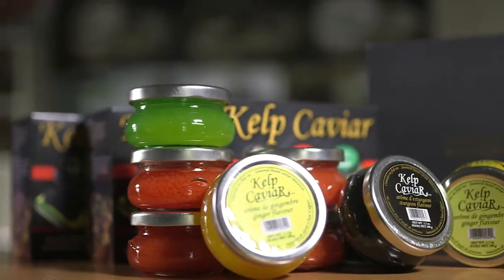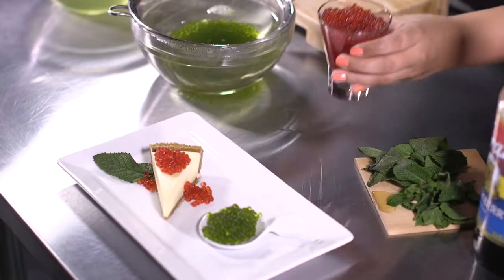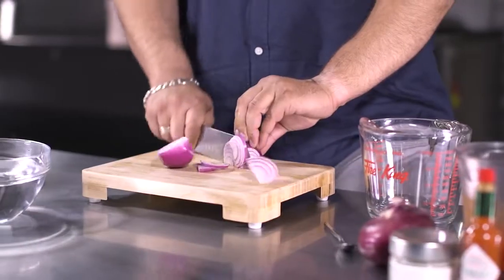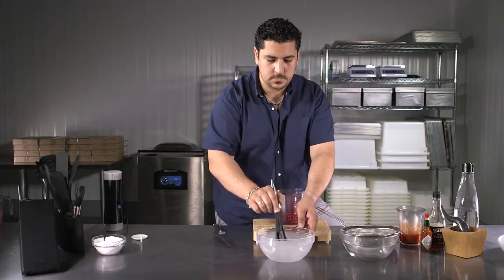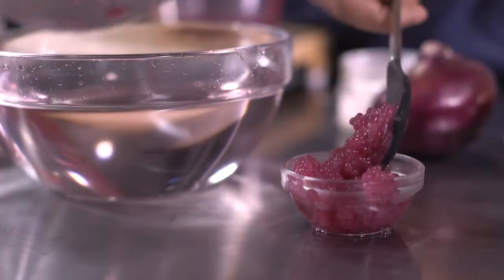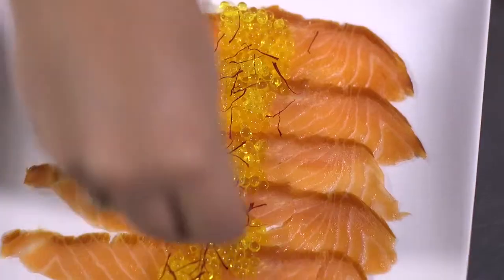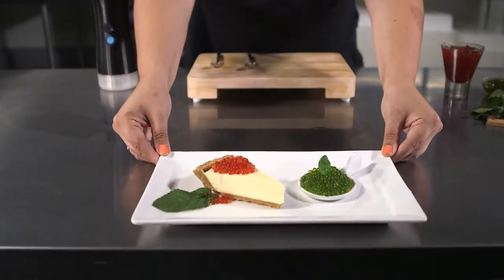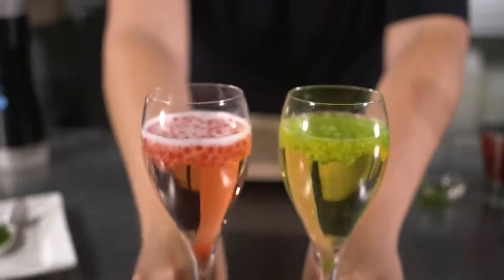Spherical Food Converter - Imperial Spherificator Automatic Edible Food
Impress friends and family with your sophisticated palate by preparing your food using this spherical food converter. It lets you turn almost anything into tiny edible caviar shaped pearls that look like they would cost a fortune.

Bring your dinner parties to the next level with the brand new Spherificator. It allows you to turn virtually any liquid into caviar-shaped pearls! The Spherificator is the world's first automatic pearl former - a hand-held device that will produce up to 10kg of pearls every day. This is a great tool for foodies, chefs, bartenders, and anyone who loves to entertain!